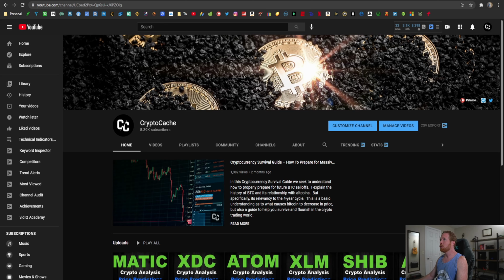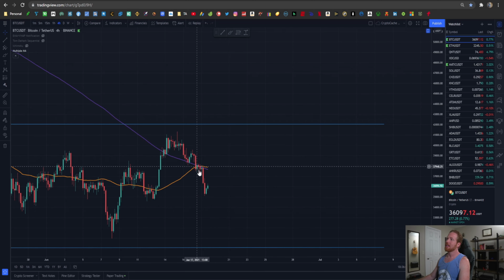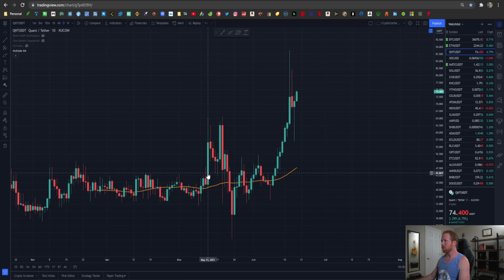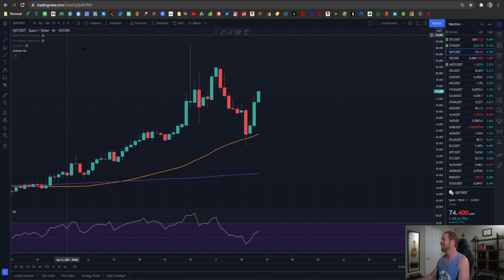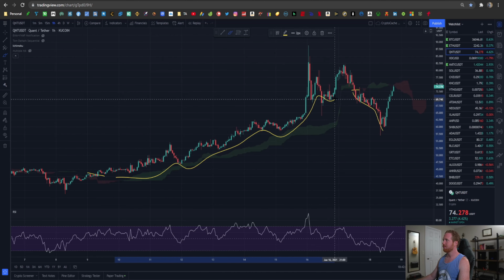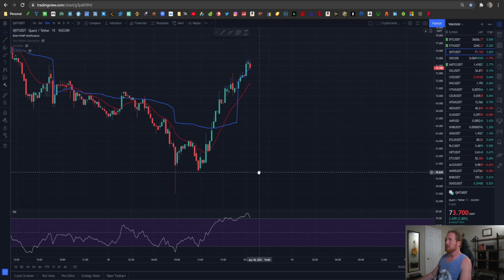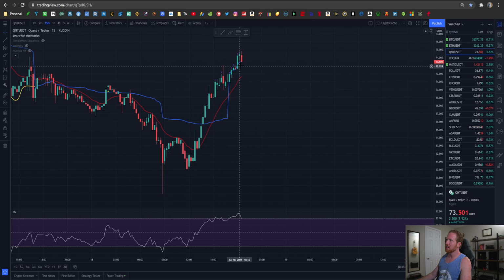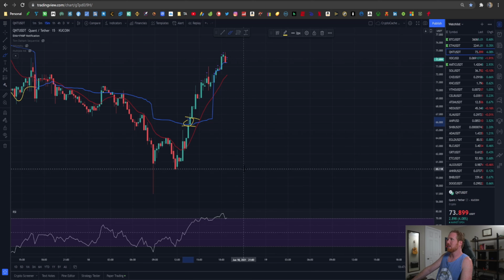QNT Coin Price Prediction – Technical Analysis for Quant Network, Daily Update June 2021